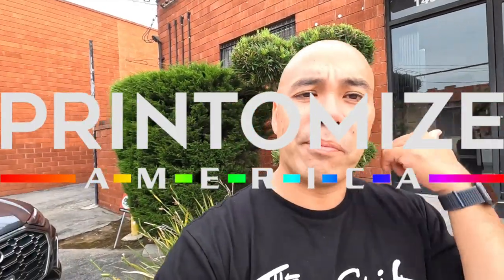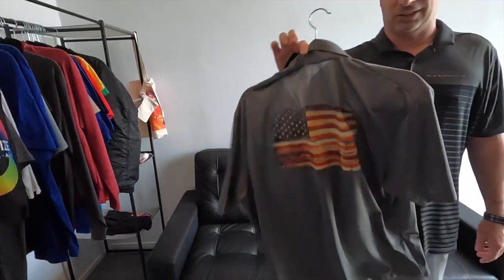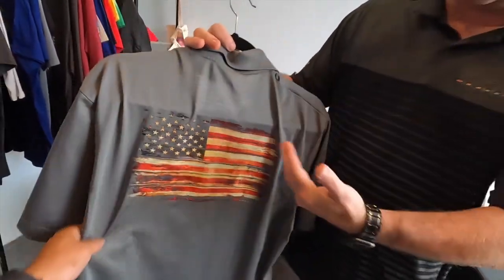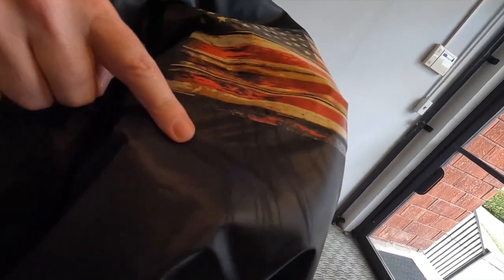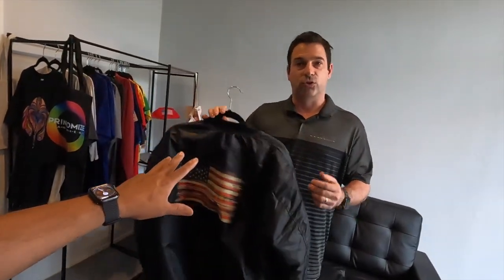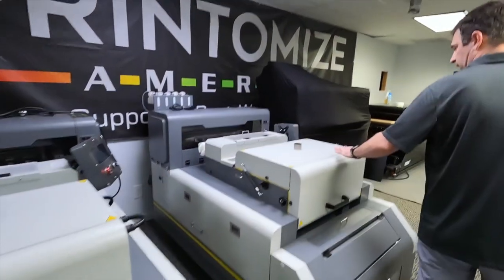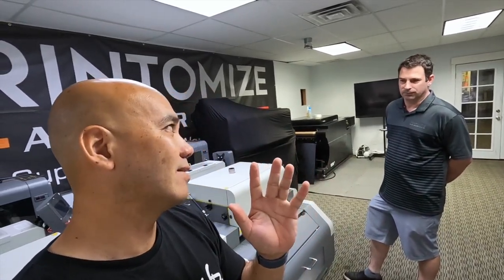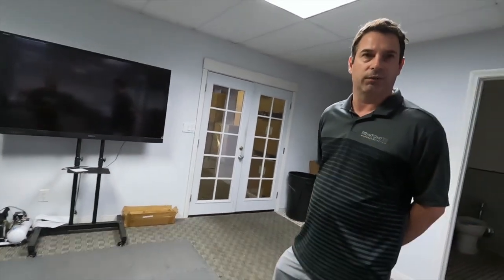DTF SUPPLIER SHOP TOUR : PRINTOMIZE AMERICA : Direct To Film Supplier (S:10/Vlog 04)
Instagram.com/RHYBEATS
Twitch.TV/RHYBEATS

ITEMS I USE ON A DAILY:

Micro Wireless lapel mics:

Screen Printing hand held tape dispenser 2" :

Hat Brush/Cleaner (Embroidery):

Lint Roller:

Mixing Ink Spatulas:

Heavy Duty Spray Bottles:

RhyBeats
1112 N. Main Street.